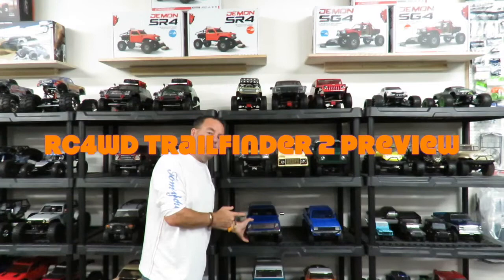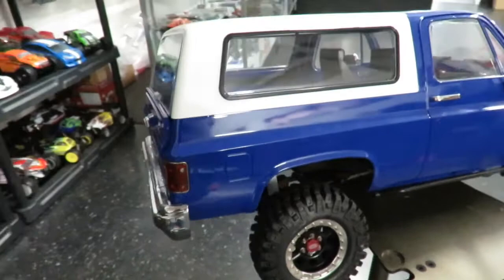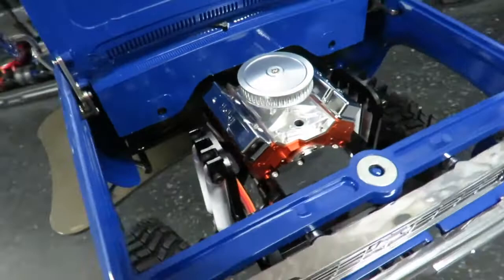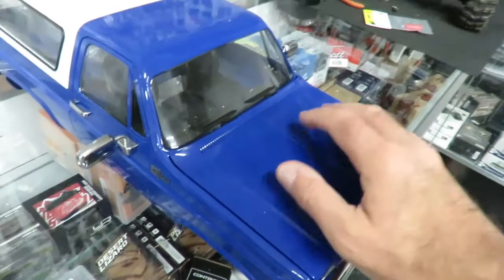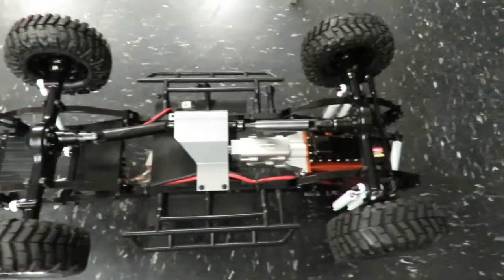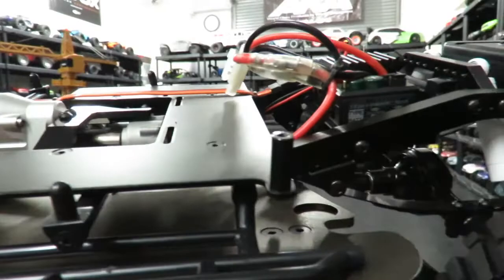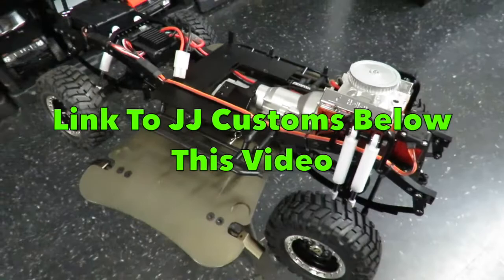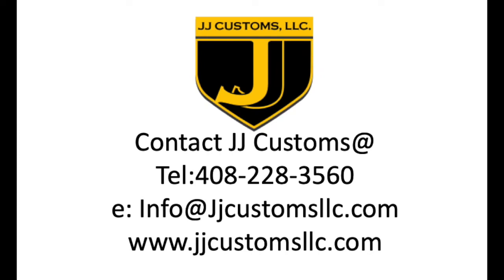RC4WD Trailfinder 2 Limited Edition Chevy Blazer Preview - First Look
25KG Metal Geared Waterproof Servo
1/5 Size Servo

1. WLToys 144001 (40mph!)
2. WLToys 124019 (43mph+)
3. Q902

Here's my RC4WD Trailfinder 2 Limited Edition Chevy Blazer Preview.. There's scale crawlers and there's tough crawlers, this one my RC4WD is both. Contact JJ Customs on or e: or buy SUBSCRIBE & HIT THE BELL Get the 6ch Radio Transmitter & Receiver We Now Use It's got a built in Gyro, ABS Braking, and a 500M Range For Under $30!
Thumbs Up & SHARE If you like it.